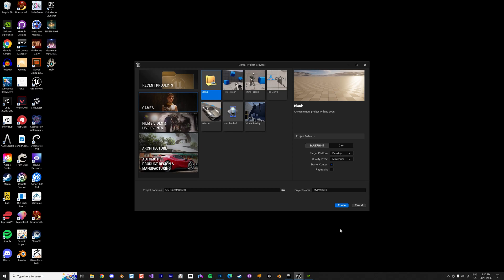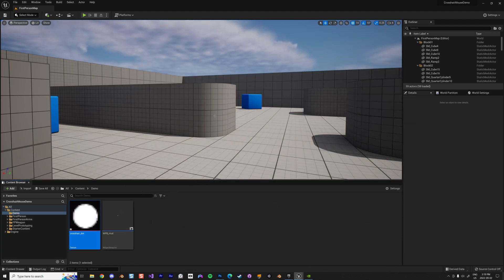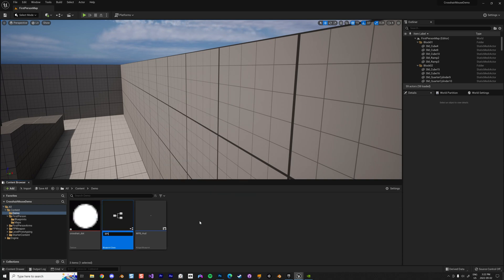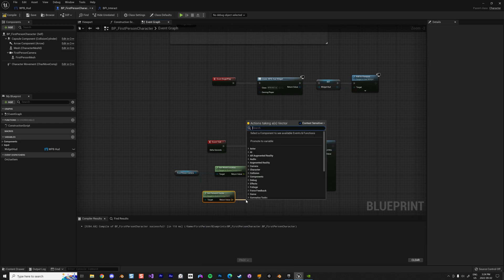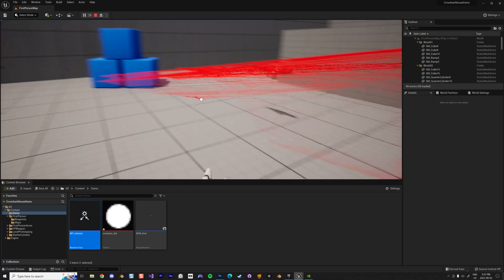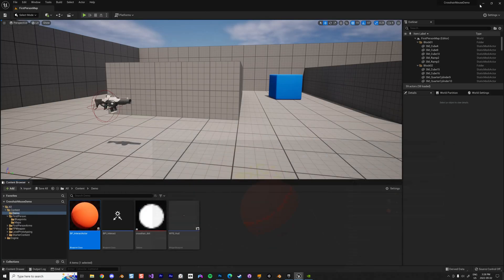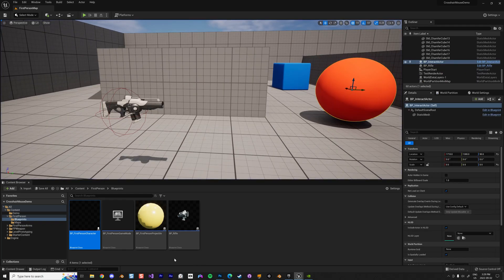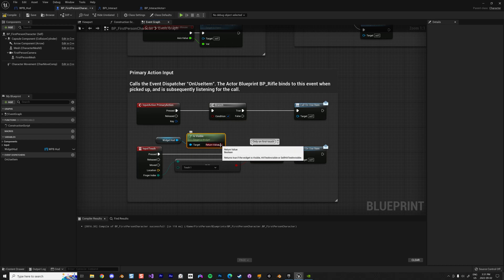How to add a crosshair and teleport in Unreal Engine 5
This is a quick video on how to do something for Unreal Engine 5, I'm just too lazy to add more detail about it, watch it and let me know if that help!